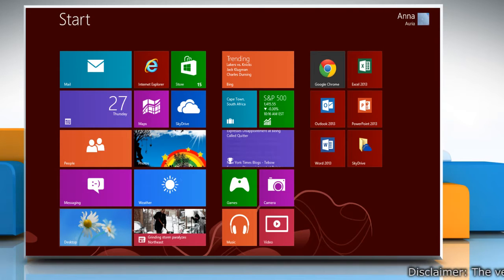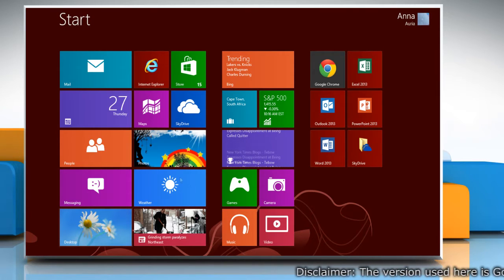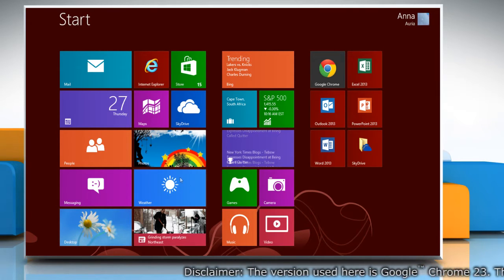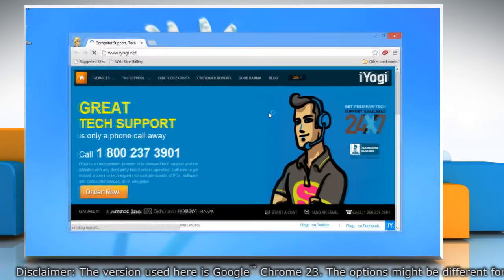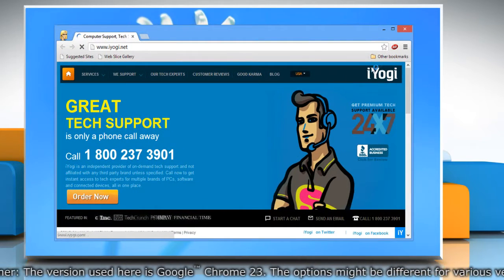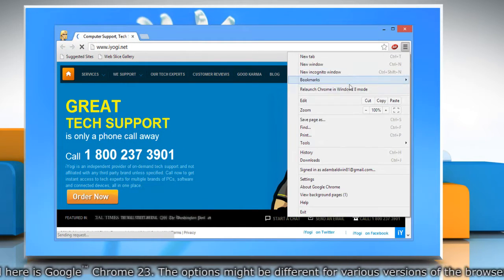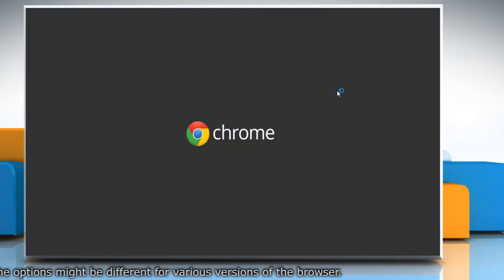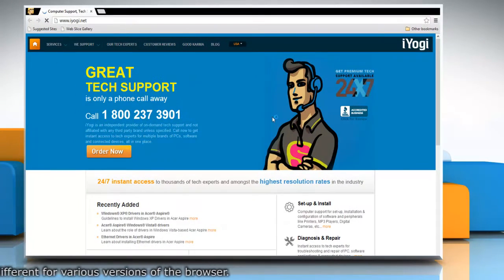How to switch from Desktop mode to the Metro interface in Google™ Chrome on a Windows® 8 PC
Want to switch from Desktop mode to the Metro interface in Google™ Chrome on a Windows® 8-based PC? Watch this video and follow the steps. Expert tech support by iYogi™ can be accessed by dialing toll-free number 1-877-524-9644 from the U.S. or Canada, or 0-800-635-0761 from the U.K. iYogi™ tech experts are available 24x7.